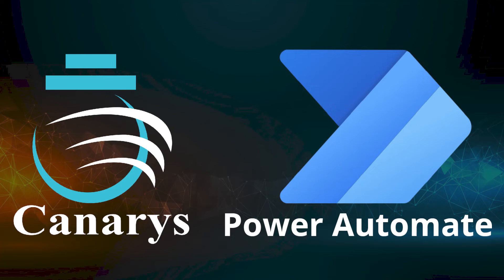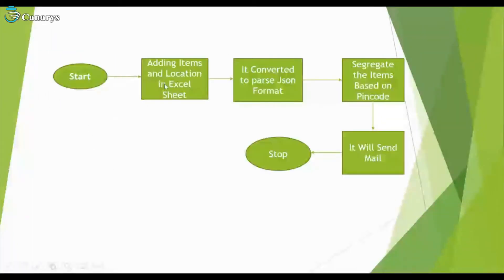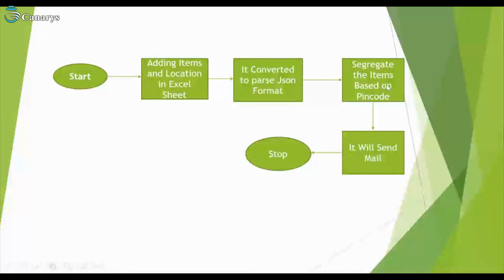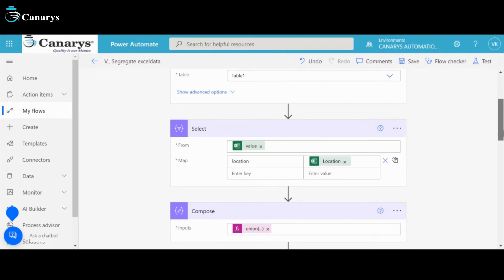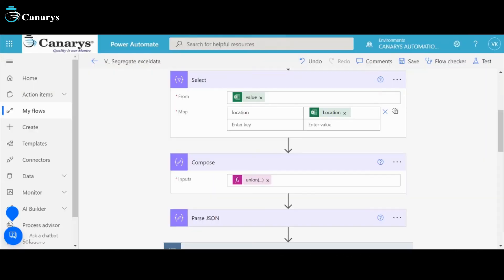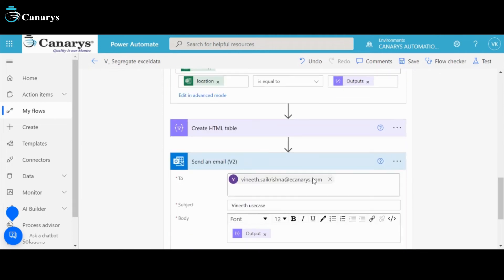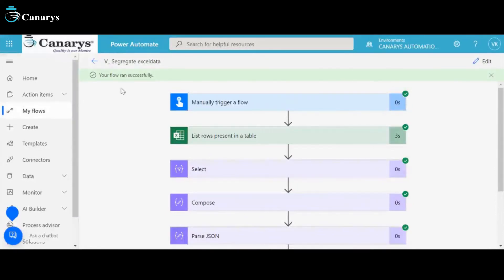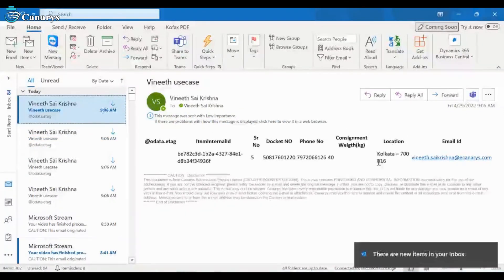Canarys | Bot Videos | Segregate Items Based on Pincode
In this BOT video , we are going to see how to “Segregate the items based on pin code” from excel using “Power Automate flow”.